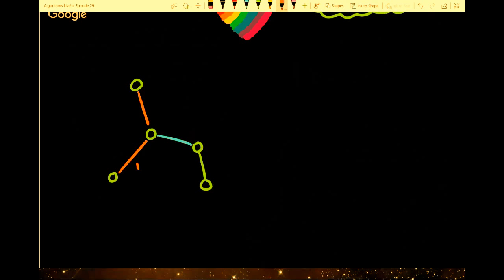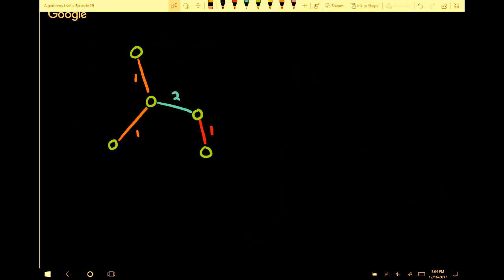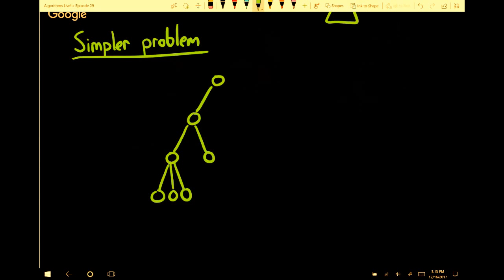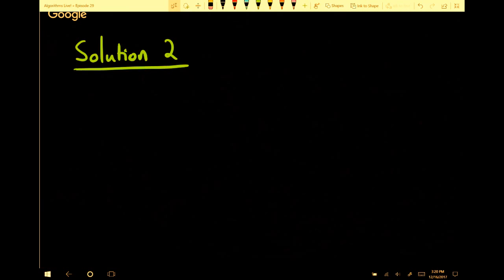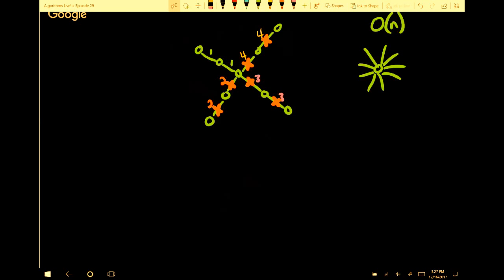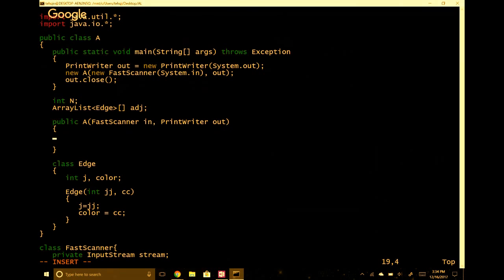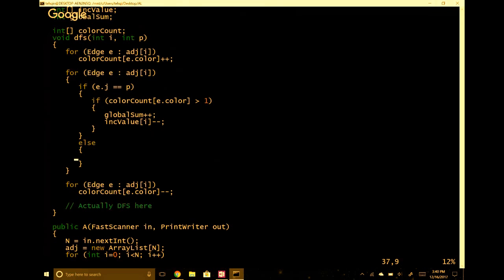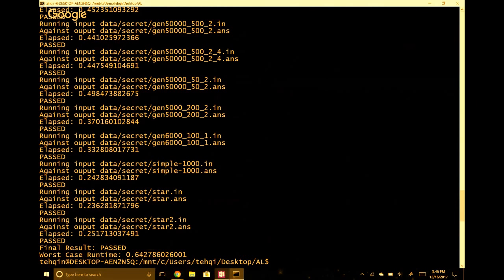Episode 29 - Rainbow Roads w/ Lewin Gan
This week's episode features Lewin Gan and will cover his ICPC problem Rainbow Roads.

01:20 - Lewin intro, problem description
07:11 - analysis of the problem, brute solution
09:36 - marking approach O(n^2), analyzing bad cases
13:56 - improving subproblem runtime
19:36 - alternative approaches
30:45 - coding

Thank you to Mikhail Goncharov for the time links!